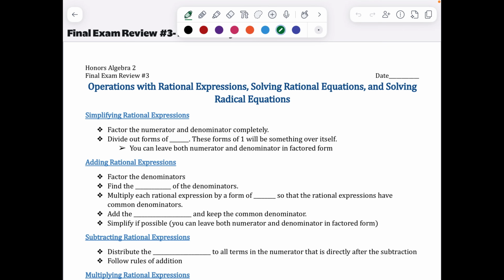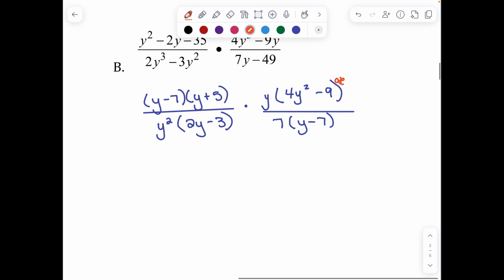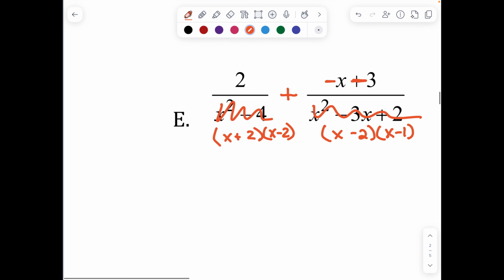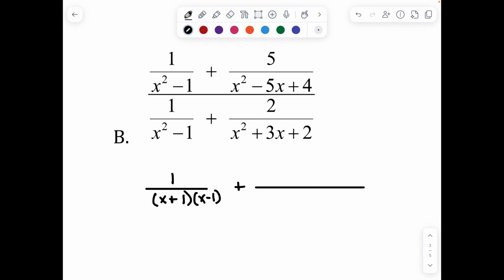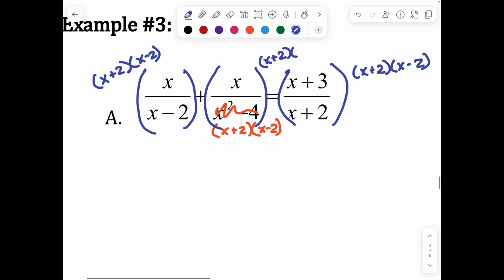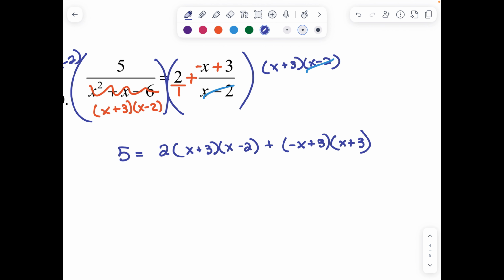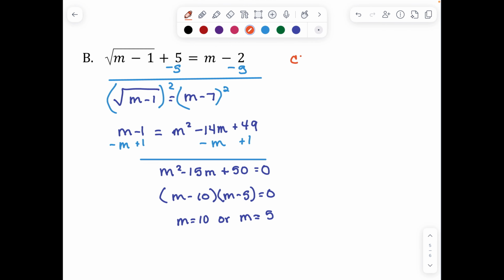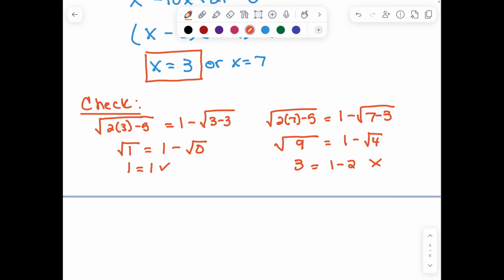Final Exam Review #3